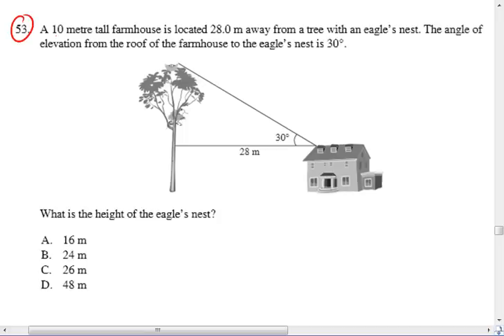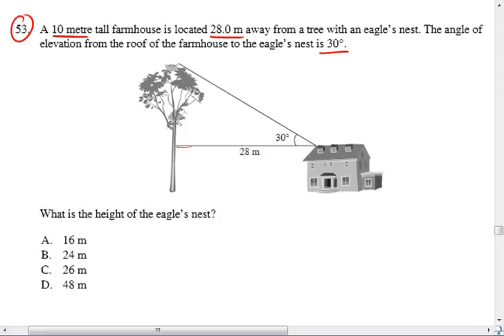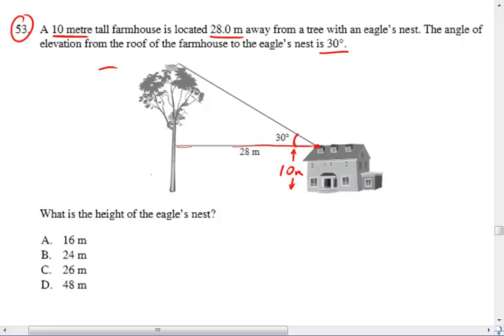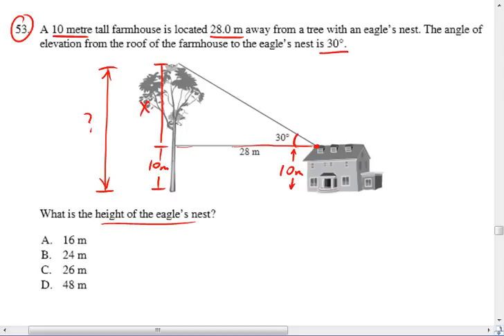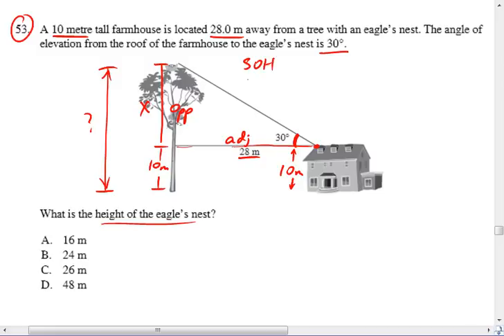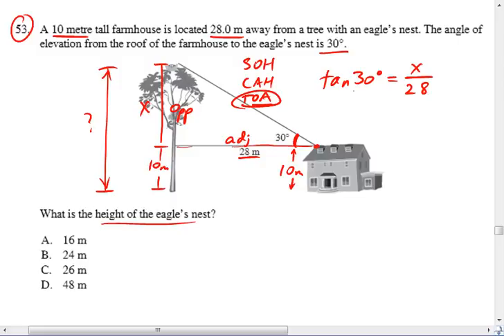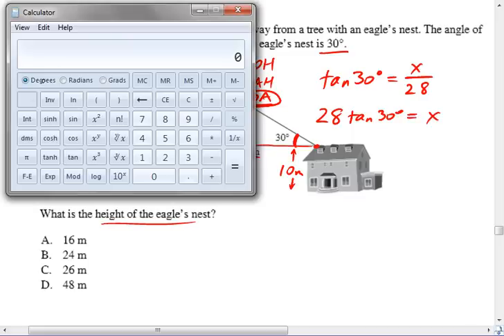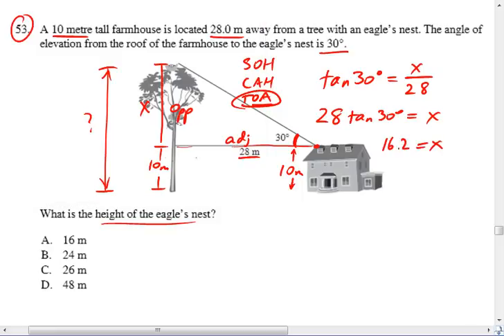Question 53 Sample Exam A 2010-11